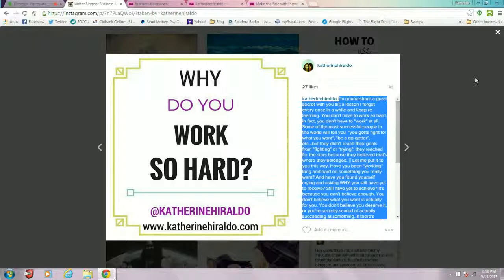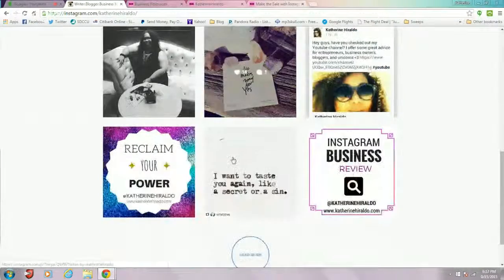How to use Instagram as a Micro-Blog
Hey everyone! If you're a business owner you should consider using a BLOG as part of your brand, to build your audience/potential client pool. Here I teach you how to set up a "micro-blog" via Instagram...easy breezy! Links mentioned in the video:

Get started with WordPress! Use the one click install to start that Blog you've always wanted! Type in the code 'HIRALDO' at checkout!

I currently use Hostgator for all of my websites; it's a one-stop shop for all of your domain and hosting needs. You can have your own self-hosted website and blog within 24 hours, for under $30!